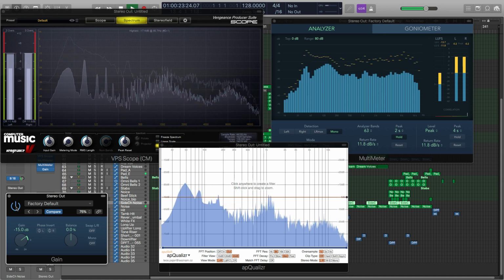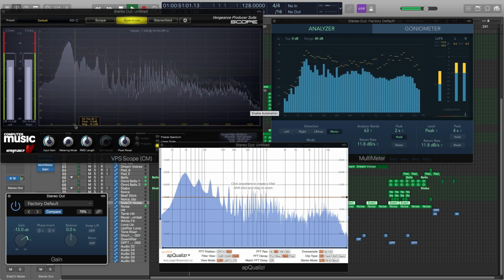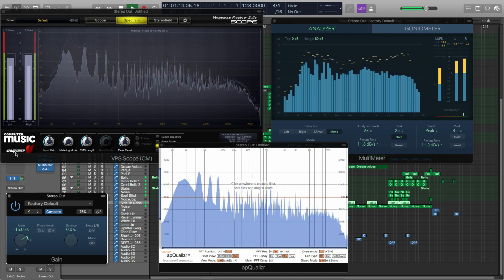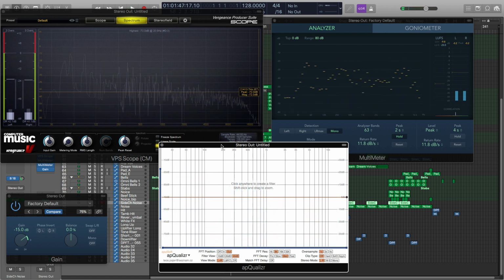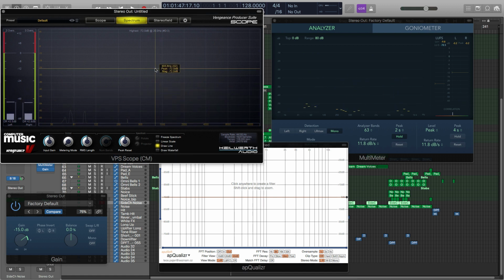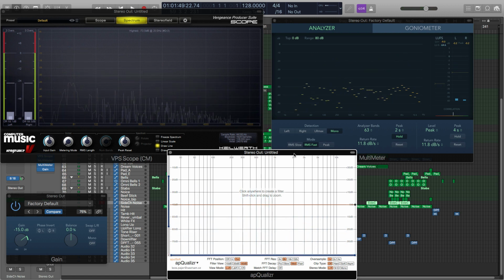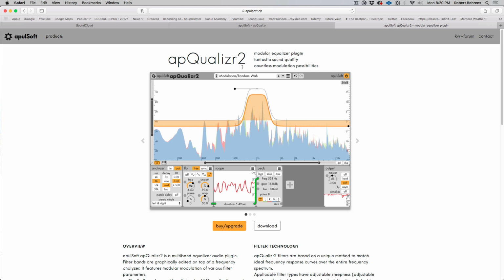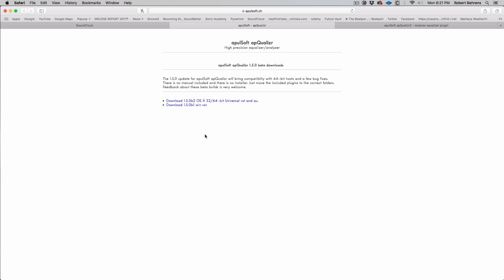Get a Better View of Your Mix! | These Free Spectral Analyzer Plugins are Essential!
Getting a good visual readout of your mix is very important. This video will review a couple of very good free spectral analyzers. The Vengeance VPS is free to their customers plus it may still be offered in the Computer Music/Future Music File Vault. All you need to do is buy an online issue of Computer Music. The ApQualizr is an EQ that just happens to have one of the best FFT's I've ever used. The free version is a 64 bit Beta version from about 5 years ago. It downloads "preauthorized". They have a newer version called ApQualizr2 that you can also buy on the apulSoft website.